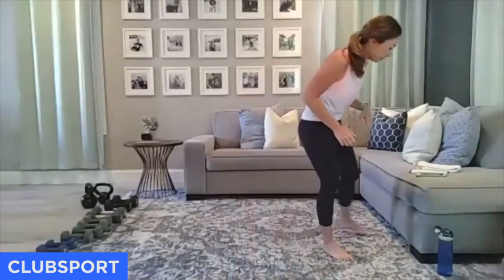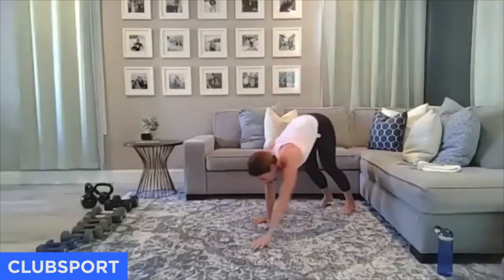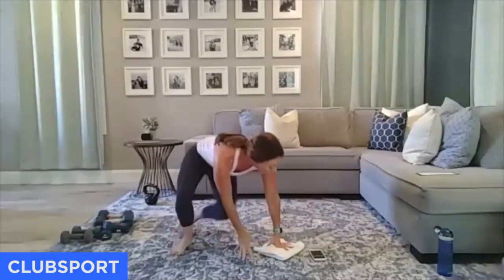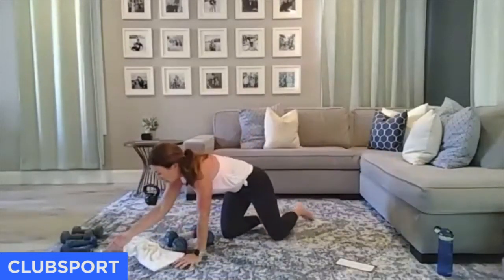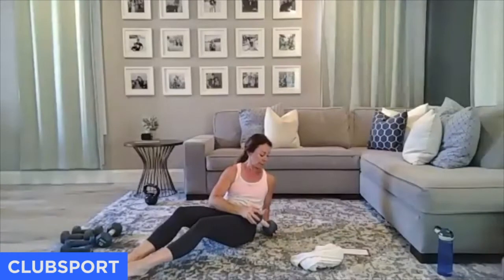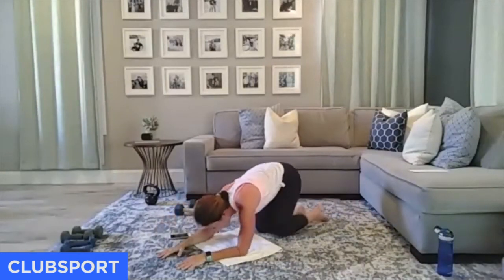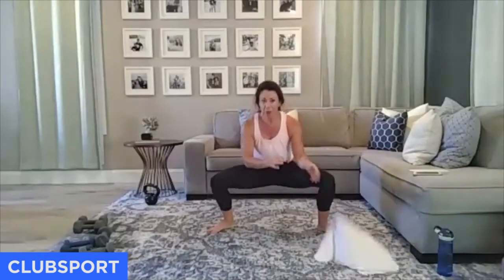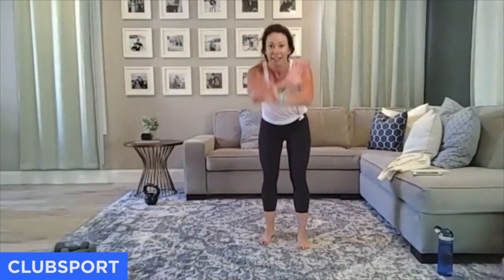ClubSport Aliso Viejo | At Home Workout | Strength with Angie (Zoom 4-27-20)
With ClubSport Aliso Viejo Elite Personal Trainer, Angie Menendez .
Remember to consult with your physician prior to beginning any exercise or nutrition program and to follow all safety precautions. You agree that you are voluntarily assuming all risks of personal injury, illness or death associated with your participation in online or virtual training, regardless of negligence. You expressly agree to release and discharge Leisure Sports, Renaissance ClubSport, Formula 3, and all affiliates, employees, agents, representatives, successors, or assigns, from any and all claims or causes of action and you agree to voluntarily give up or waive any right that you may otherwise have to bring a legal action against Leisure Sports, Renaissance ClubSport, Formula 3 for negligence, personal injury or property damage due to your participation in online or virtual training.